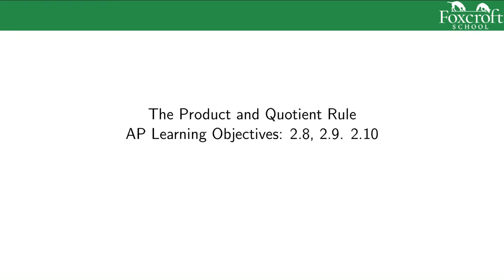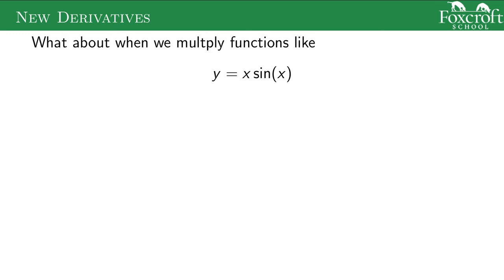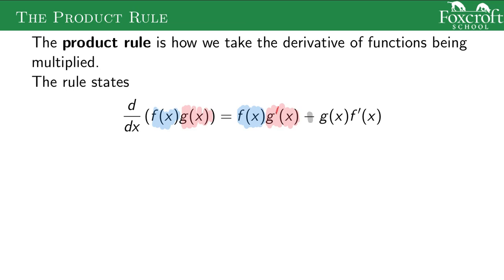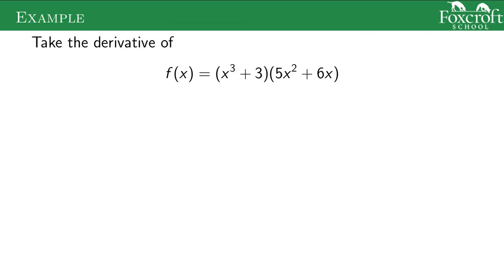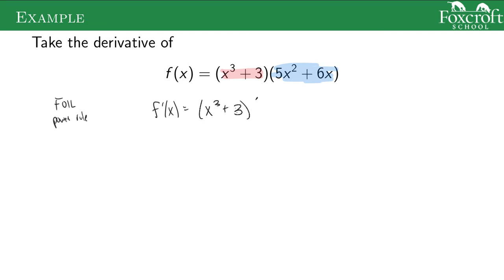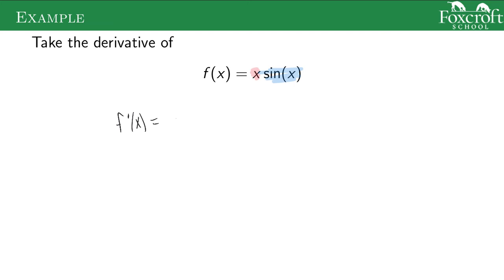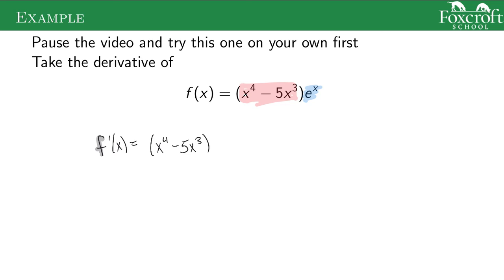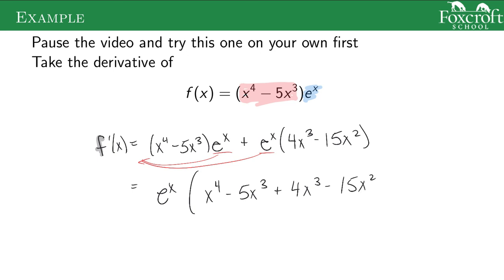The Product Rule